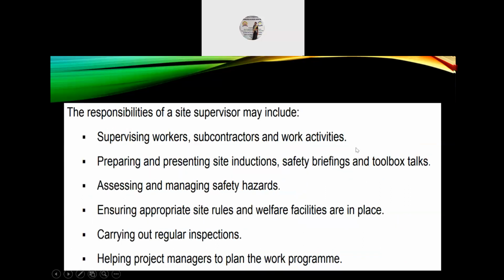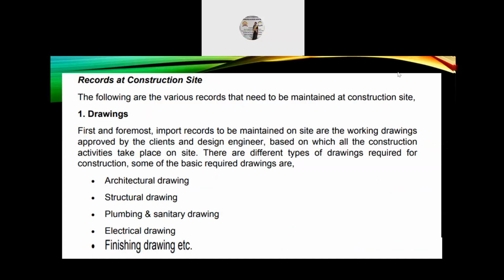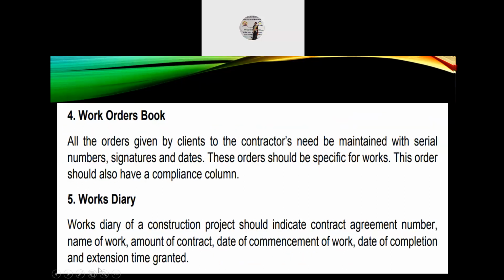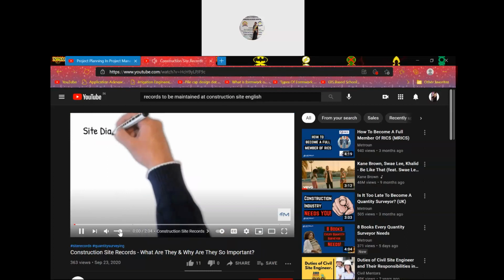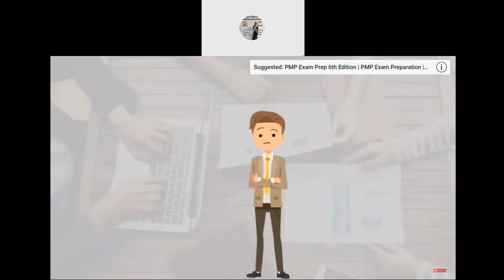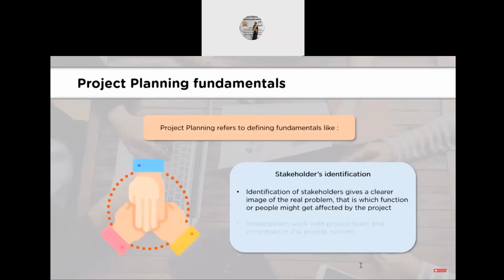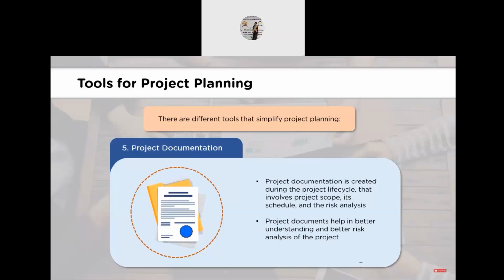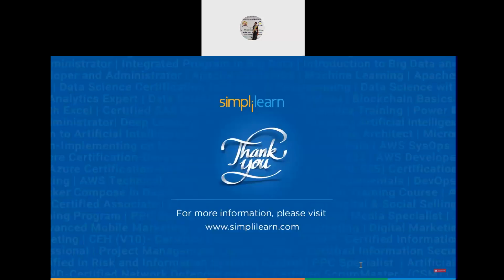LECTURE 26 SECTION A PCC CE308, 14/06/2021 (10:15 AM)